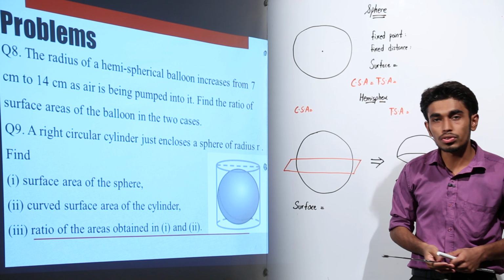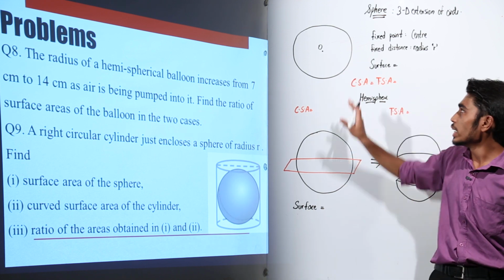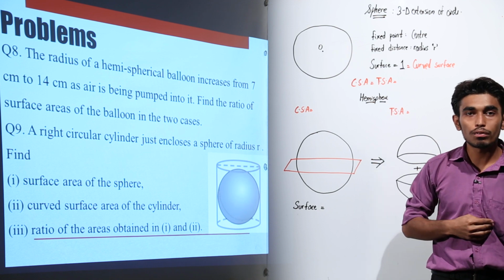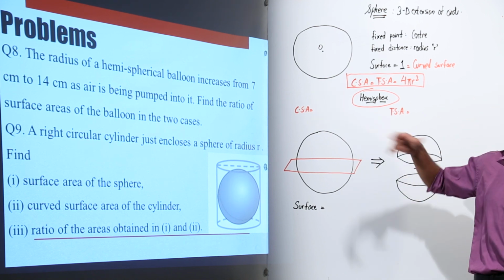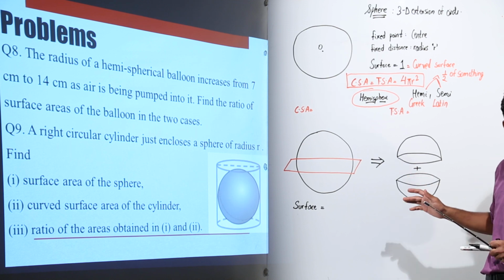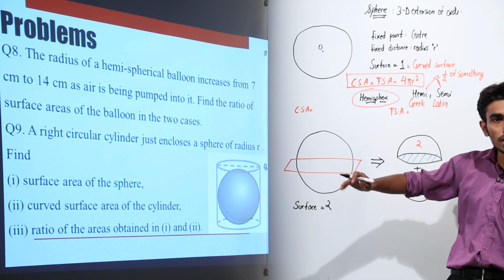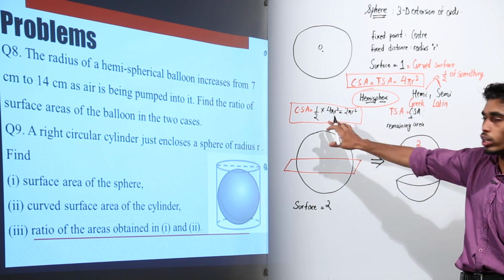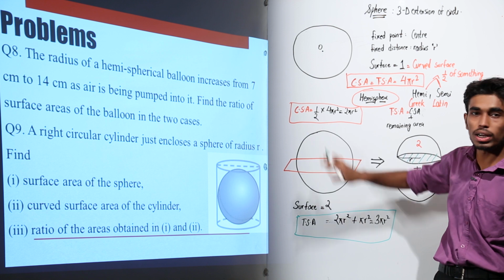CBSE Best l CLASS 9 l MATHS | Chapter 12 l Surface Areas And Volumes l Sphere and Hemisphere l L11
Surface Area and Volume (CBSE Class 9, chapter 12) have been explained in this bullet course and each and every minute detail has been covered so that students have a thorough understanding and can deal with any question based on this topic.